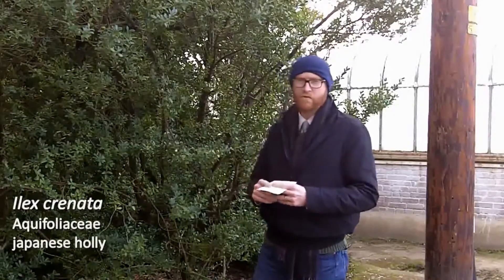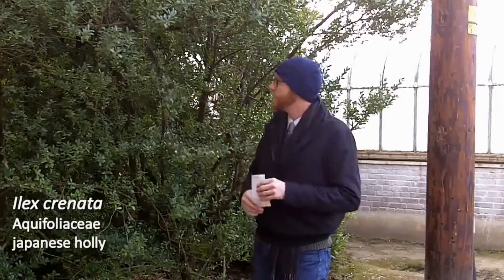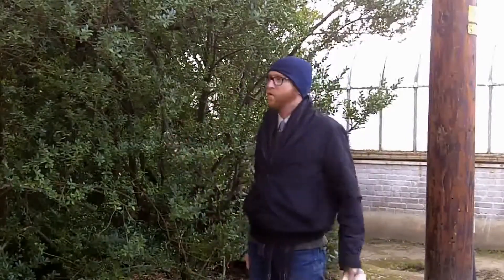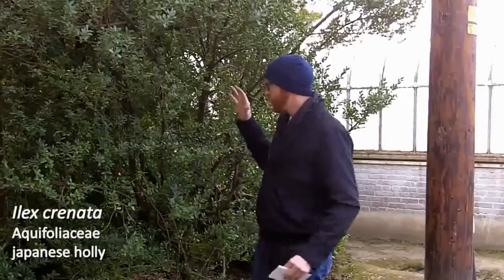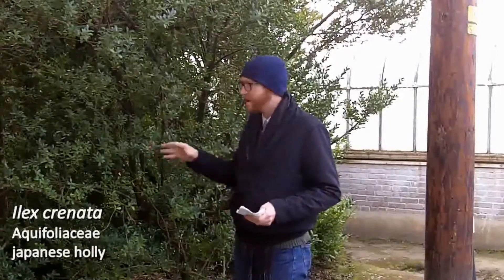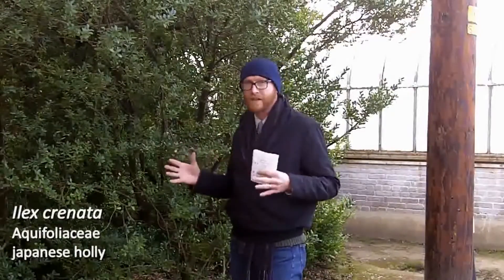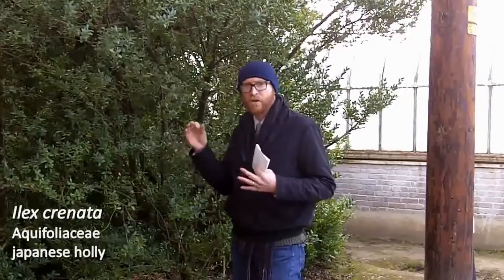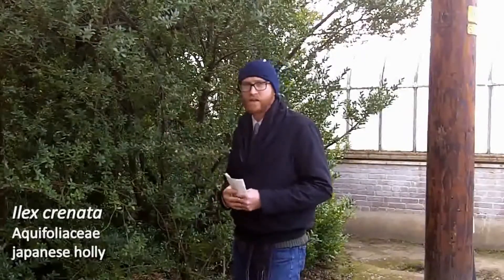Japanese holly (Ilex crenata) - Plant Identfication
Common name: Japanese holly
Scientific name: Ilex crenata